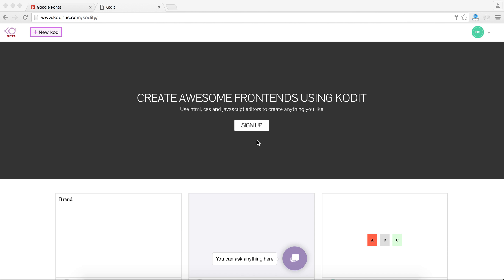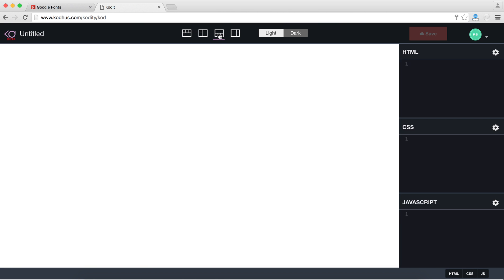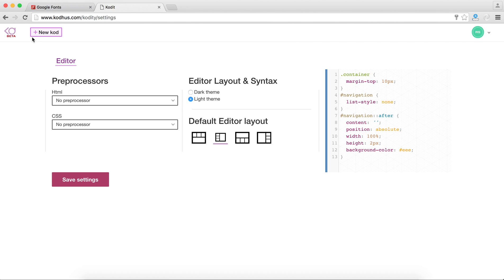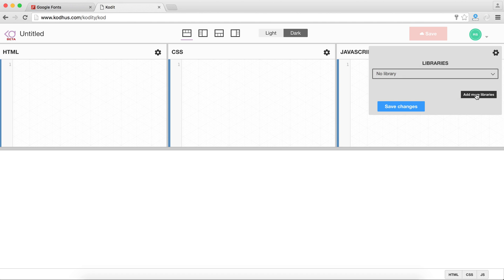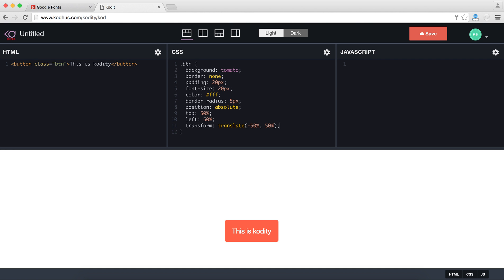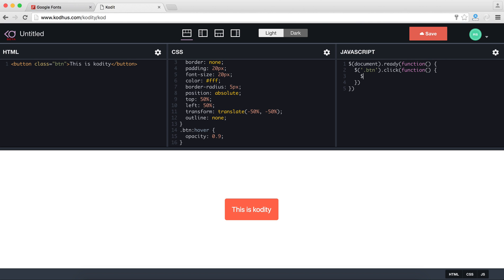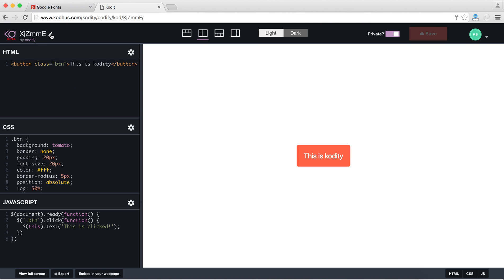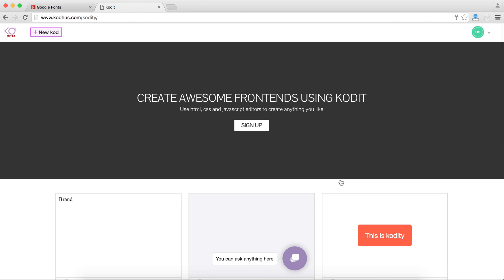Kodity online code editor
We are delighted to let you know that our online code editor (html, css and javascript) is now available
Following is the list of its capabilities.

- Create and Save your awesome code
- Make your awesome prototypes private if you will
- Sophisticated resizable layout that can be changed to your liking
- Settings and profile pages
- Jade preprocessor
- Sass(Scss) css preprocessor
- Predefined libraries for css and javascript to be included
- Adding and reordeding external css and javascript libraries
- Nominated for the best Kod(We define your creations Kod)
- View full screen
- downloadable export of your code to your computer
- Embed your code into other webpages

Its now in beta release so things get added and some bugs are going to be fixed.
Let us know your experience and any feedback you have down here in the comment section or send an email to